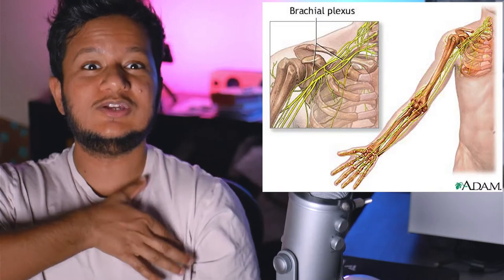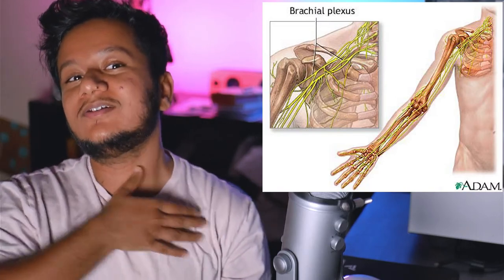Why is Forearm Skin Used For Phalloplasty? | Trans Health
Hey y'all I had this question myself so I looked up the answer for you. Here is the citation of the article I used to convey the info:

Heston AL, Esmonde NO, Dugi DD 3rd, Berli JU. Phalloplasty: techniques and outcomes. Transl Androl Urol. 2019;8(3):254-265. doi:10.21037/tau.2019.05.05